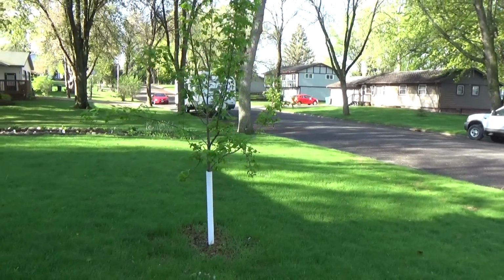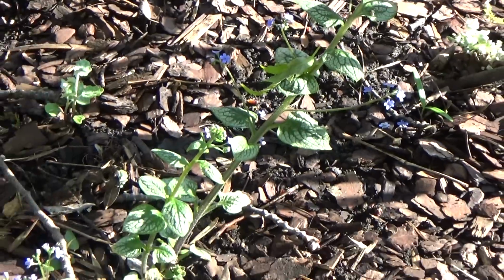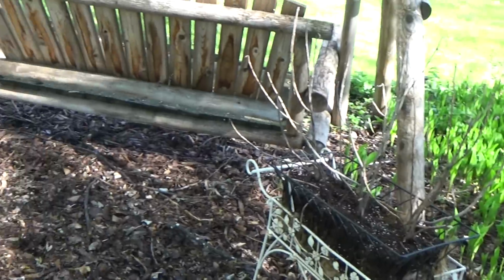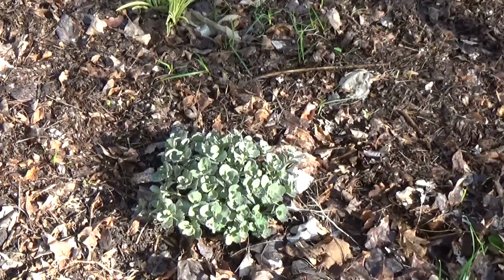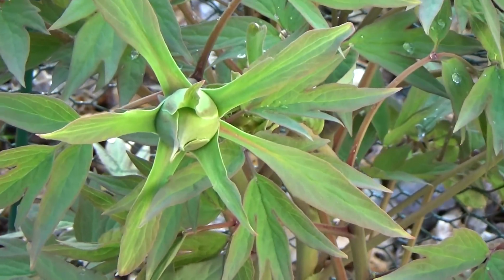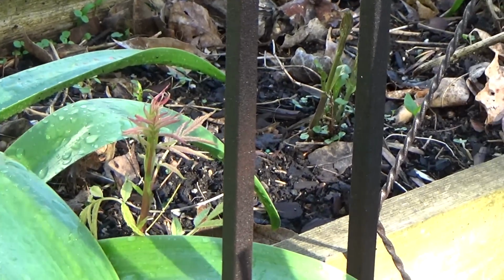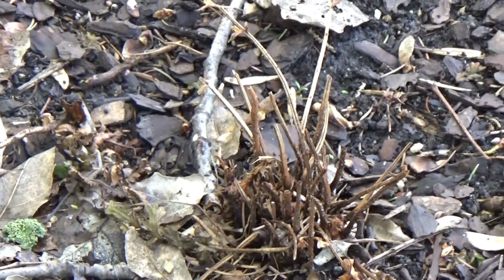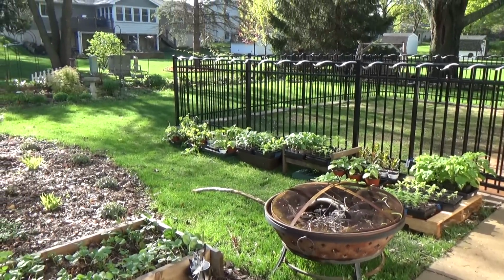May 2019 weekly Garden Tour #3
I can't believe how much change there has been to my gardens in just 1 week.  Hope you enjoy!!